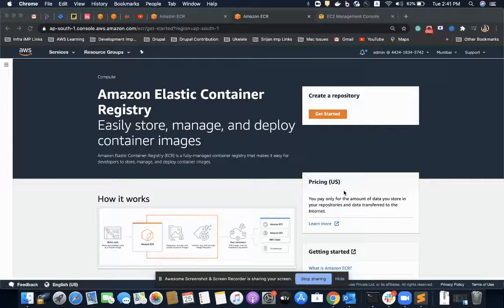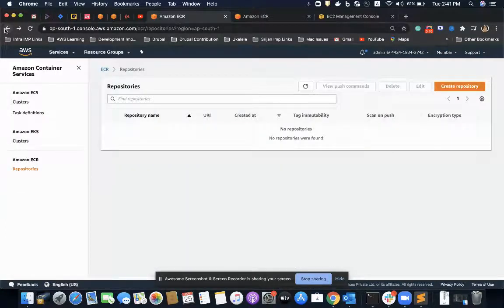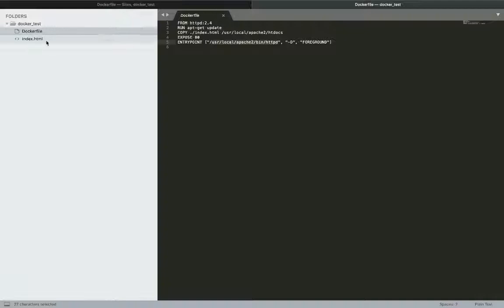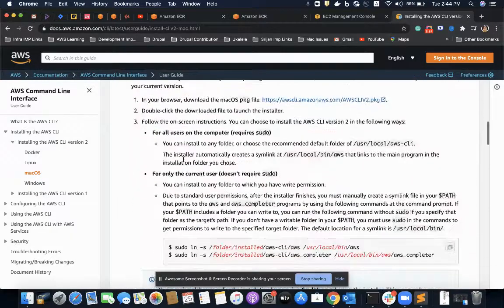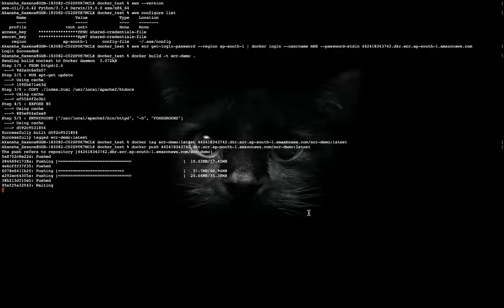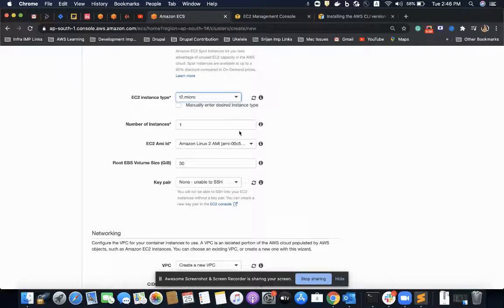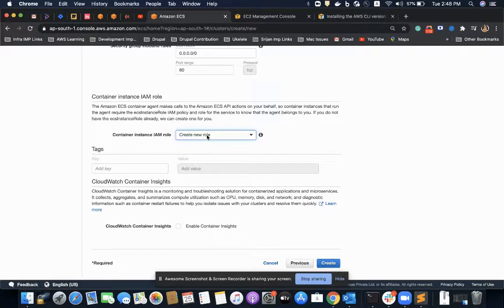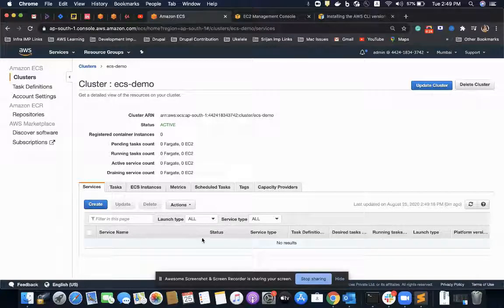AWS ECS Tutorial | Part 1: Elastic Container Registry - How to Create & Push a Repo (Demo Included)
Kickstart your journey into container management with AWS ECS! In the first part of this series, we focus on the Elastic Container Registry (ECR) – your first step towards mastering container orchestration. I'll take you through a comprehensive demo on how to create and push a repository on ECR, laying the groundwork for efficient container deployment.

📌 What You'll Learn:

What AWS ECR is and its role in container management
Step-by-step guide to creating your first repository on ECR
How to push your container images to ECR effortlessly
By the end of this tutorial, you'll have a functional ECR repository ready for action. Whether you're a developer, DevOps professional, or just diving into AWS, this tutorial is tailored to get you up and running with confidence.

👍 If this beginner's guide helped you, please consider liking and sharing the video.